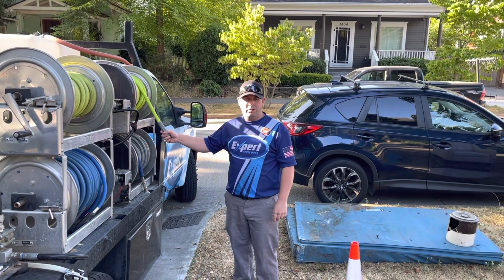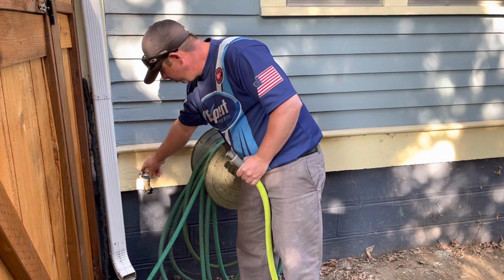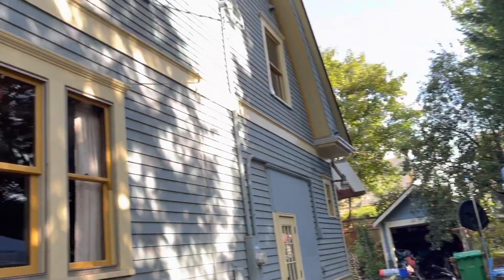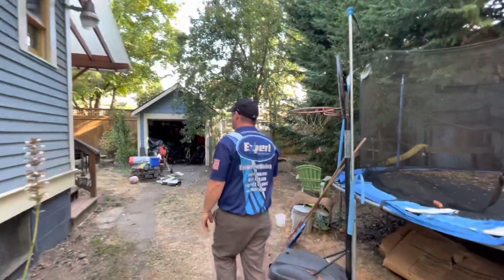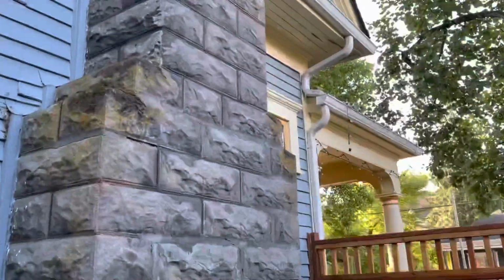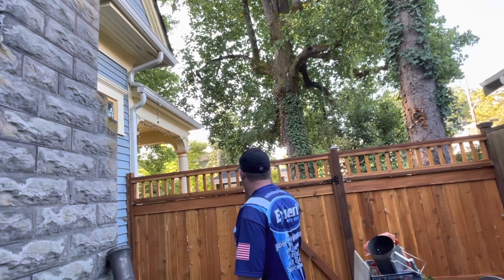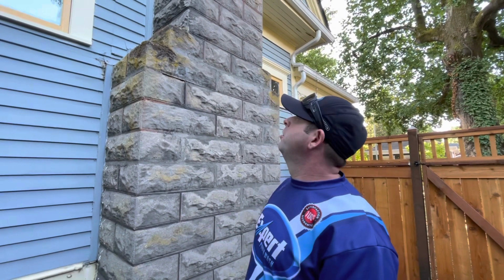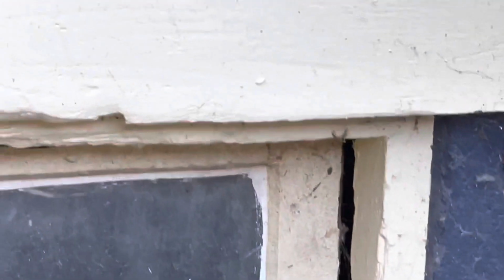Pre House Washing Softwash Walk Around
Pre house washing softwash walk around to help give you some tips and things to watch out for. We don’t want to use high pressure washing that could damage a house. Make sure you do a thorough walk around take before and after pictures and document anything that could be an issue. Also make sure you communicate with your customer all your findings before cleaning their home.